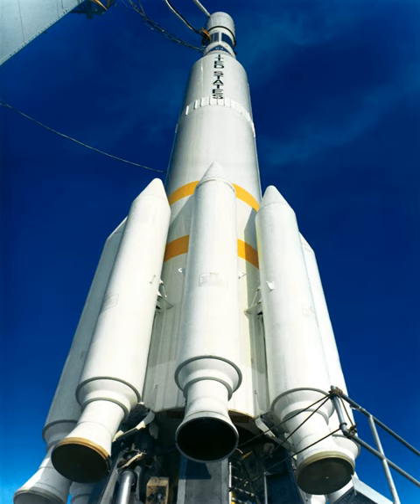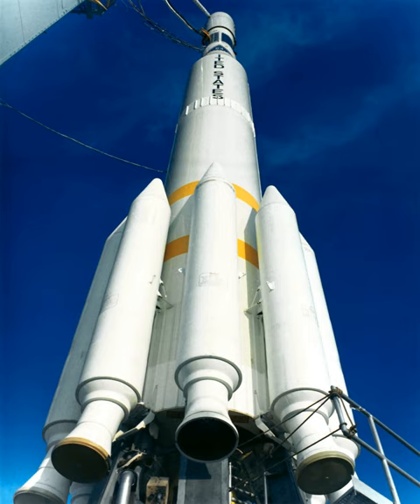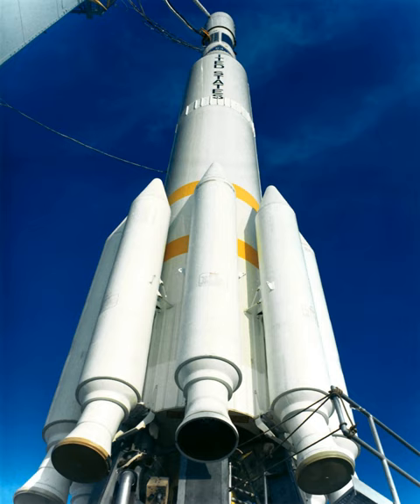Delta 0100 | Wikipedia audio article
- Socrates

SUMMARY
The Delta 0100 series, also Delta 100, 0300 or 300 series, was an American expendable launch system which conducted orbital launches between 1968 and 1972. It was a member of the Delta family of rockets, and the first to be designated using a four digit numerical code. Two variants were flown, individually designated Delta 0300 and Delta 0900.
The Long Tank Thor, a stretched version of the Thor missile, was used as the first stage of the Delta 0100 series. Castor-2 solid rocket boosters were attached to increase thrust at lift-off, three on the 0300 variant, and nine on the 0900. The second stage was a Delta F.
Five 0100 series rockets were launched, three using the 0300 configuration, and two in the 0900 configuration. All launches occurred from Space Launch Complex 2W at Vandenberg AFB. There was one failure, the launch of ITOS E on July 16, 1973. A hydraulic pump malfunction led to loss of pressure to the second stage attitude control thrusters, causing the launch vehicle to tumble out of control and break up in the atmosphere.